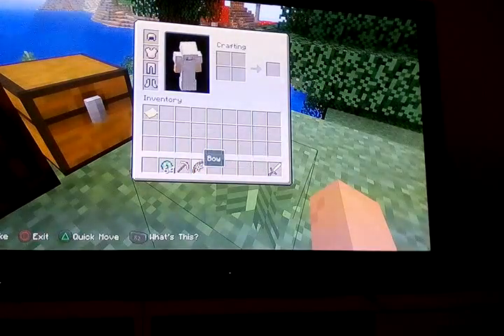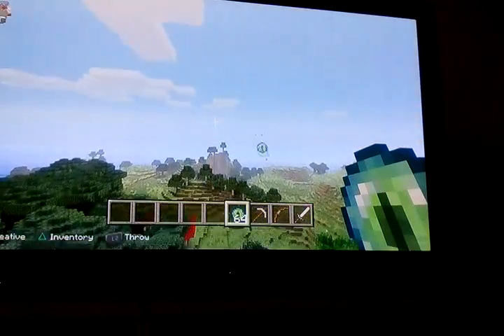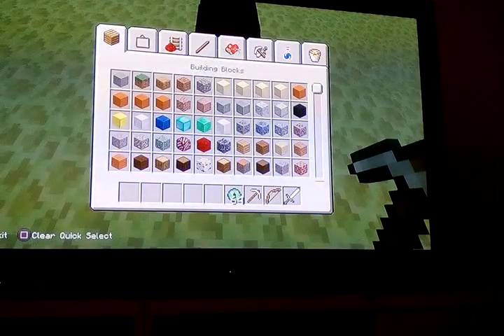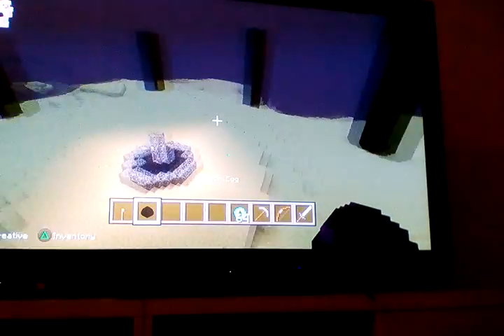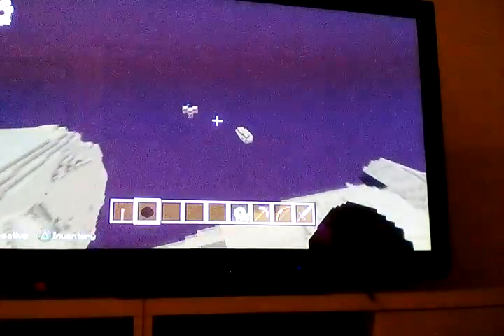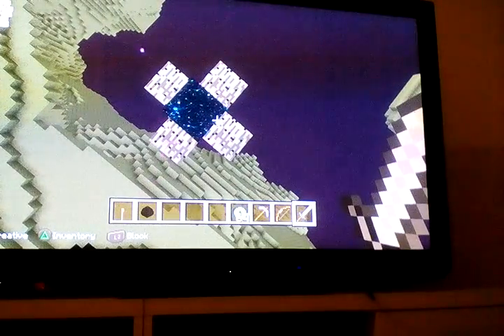The mystery dimetion. part 1 The death of the ender dragon